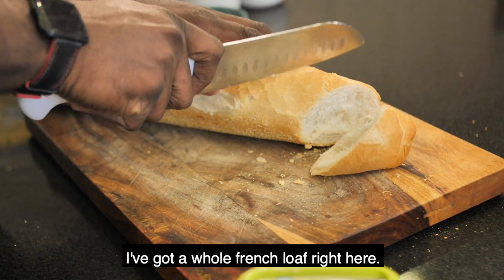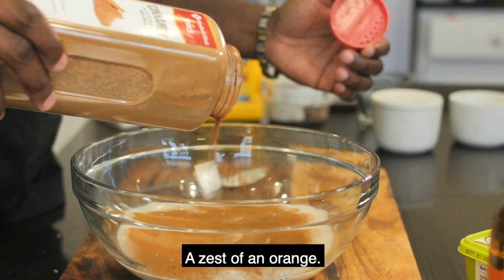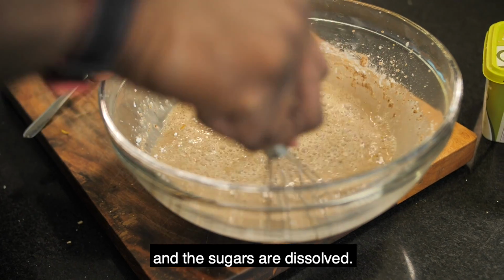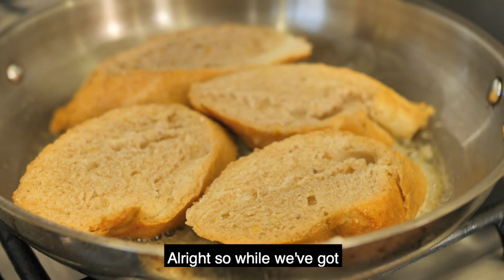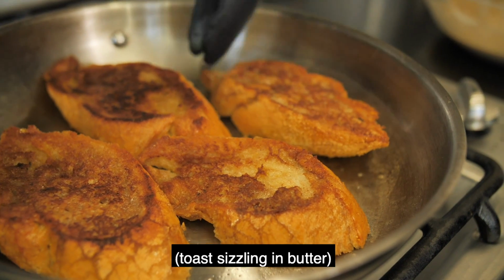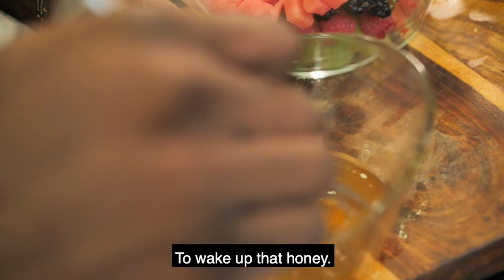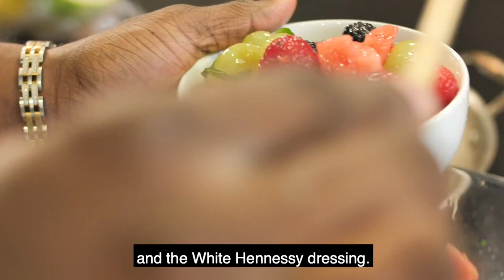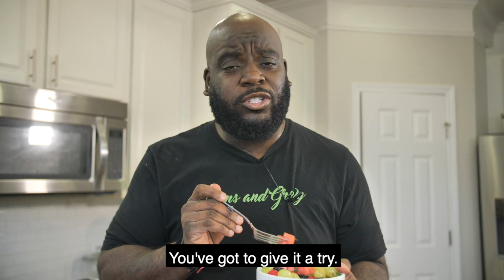Vegan Henny French Toast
Breakfast hasn't been done like this before. I'm taking a classic, making it vegan, and adding some White Hennessy in the mix too. It's enough to make you drool right in to vegan heaven.